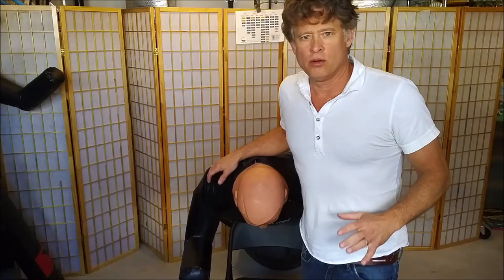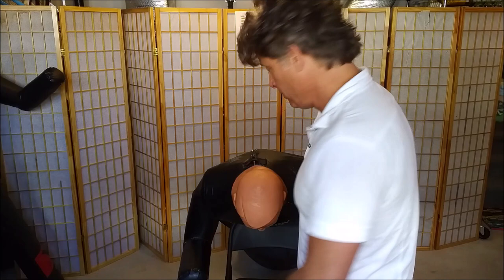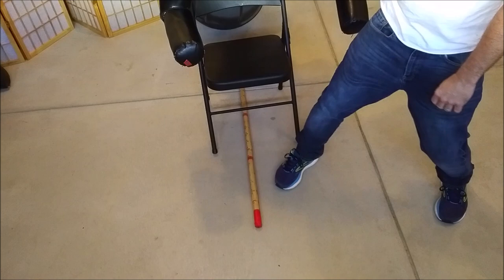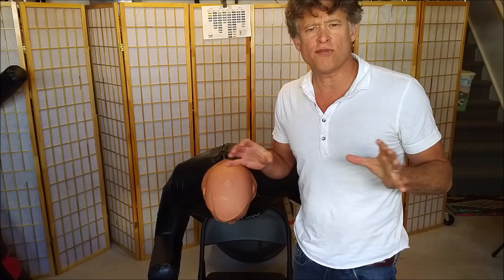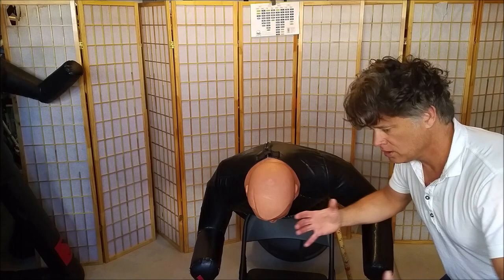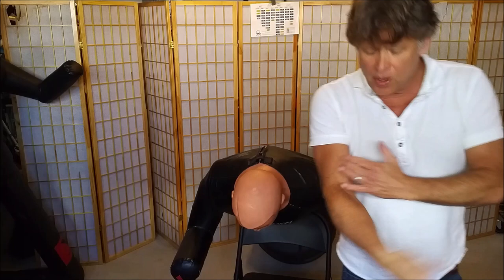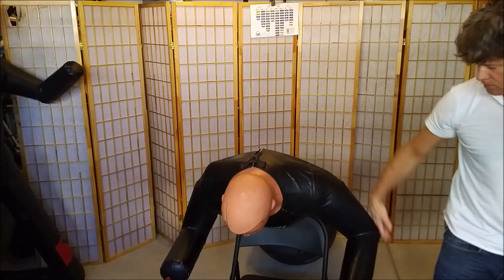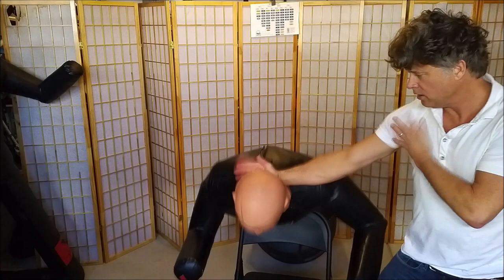Self-Defense against Tackles: First Principles | Scott Gehring | Kenpo Charging Ram | Broken Ram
➔Table of Contents:
0:00 Introduction
0:40 Get off Center
1:48 Peel off Center
2:05 Footwork Breakdown
3:25 Single Leg Takedown Consideration
4:46 Adding Firepower
4:56 Defang the Snake
6:50 Depth Zone Considerations
8:53 Double Factoring

🌐 For more on martial arts strategy and tactics, check out Scott Gehring's book Strategic Engagement of Force: